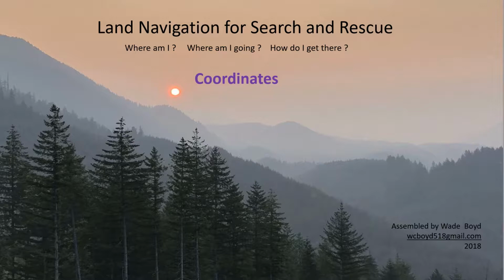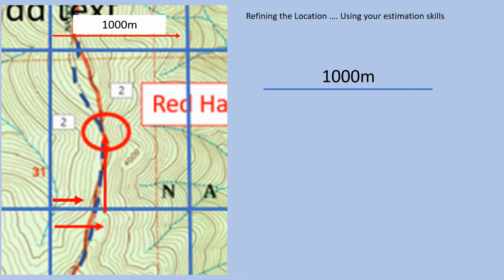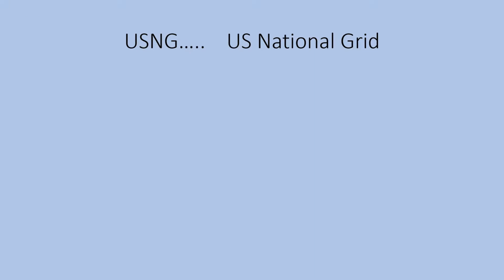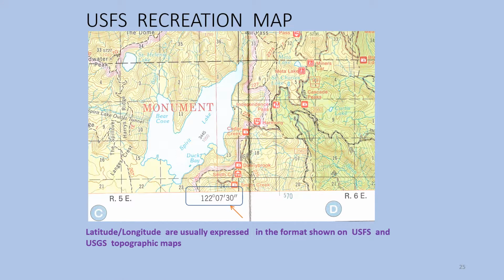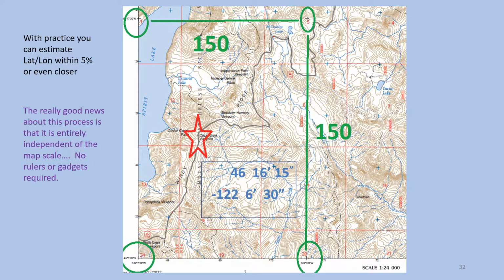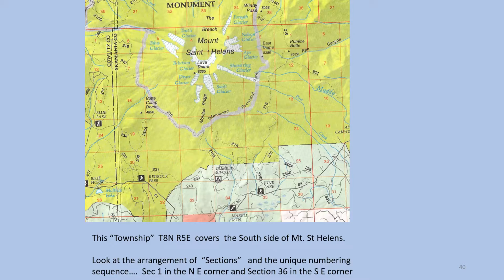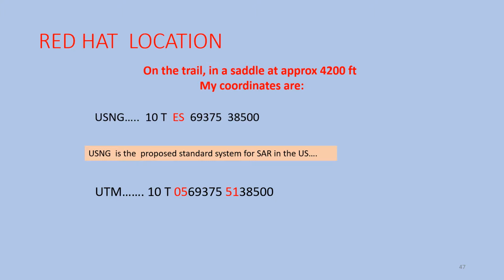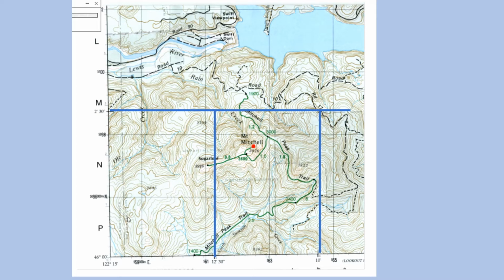Coordinates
Describes  UTM, USNG, Latitude/Longitude and Public Land Survey